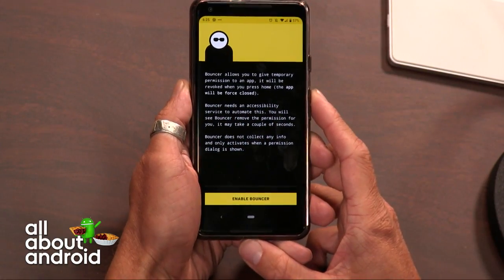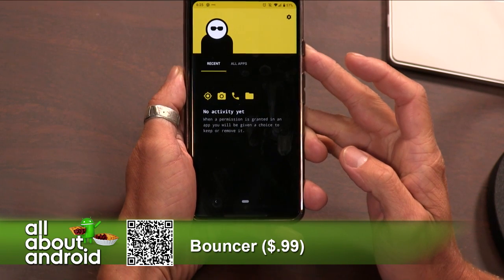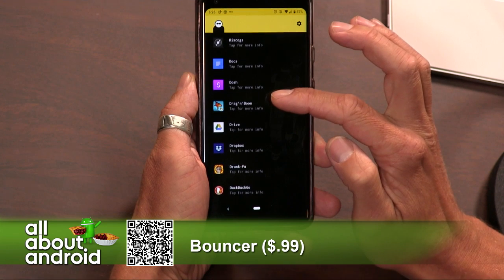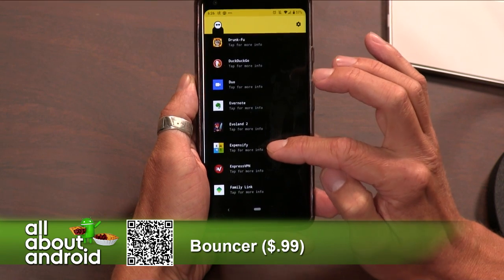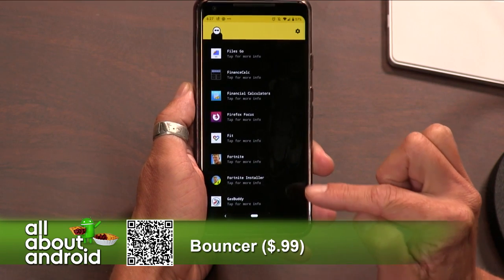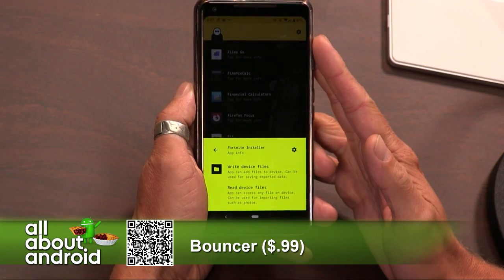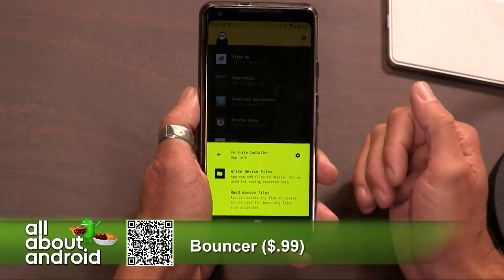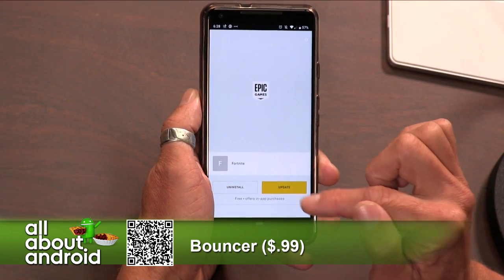Bouncer for Android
When you want an app on your phone but you don't want to grant permanent permissions for the app to run, Bouncer for Android grants temporary access to the permission until you hit the home button.